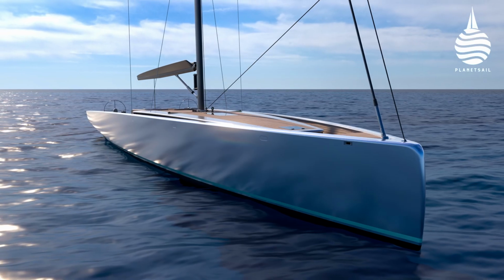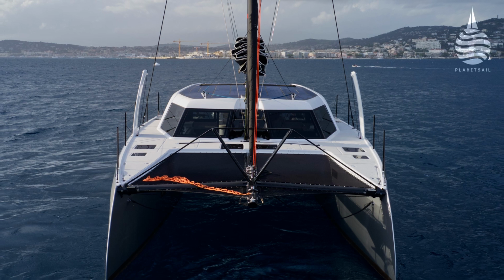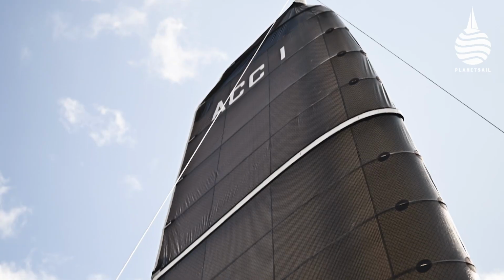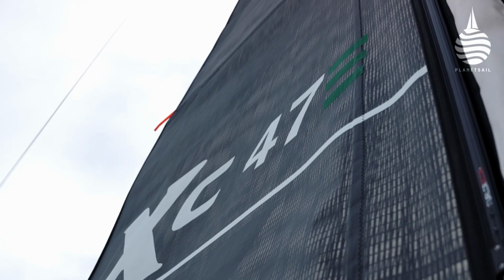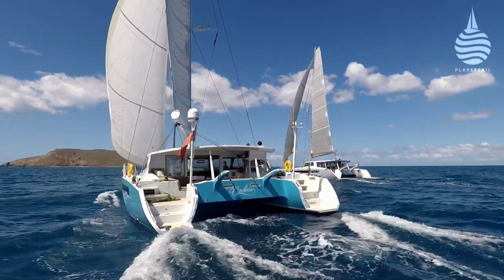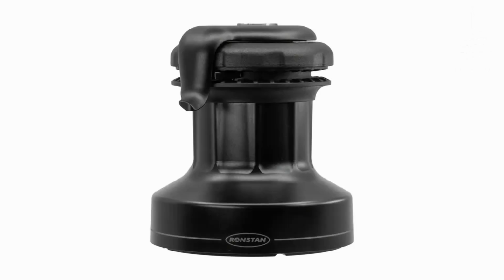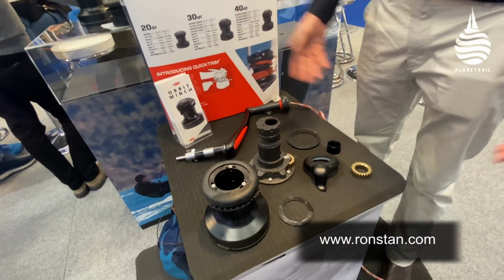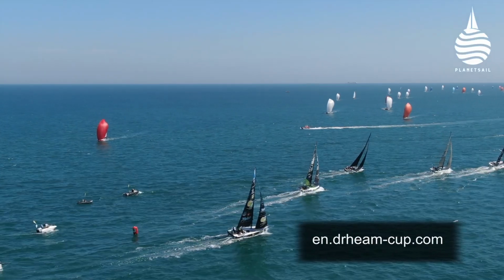Docktalk Ep28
Judel Vrolik JV43
X Yachts Xc47
YYachts - Y Breeze 75
HH Cats - HH44 & HH52
Balance Cats - 526
Ronstan - Orbit Winch
ACC Wing
Drheam Cup
Jeddah
Musto